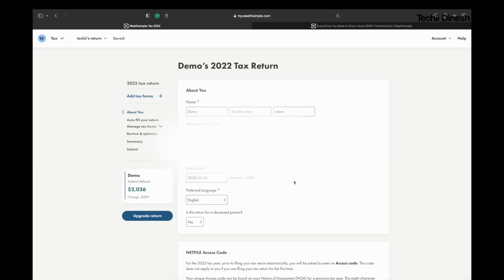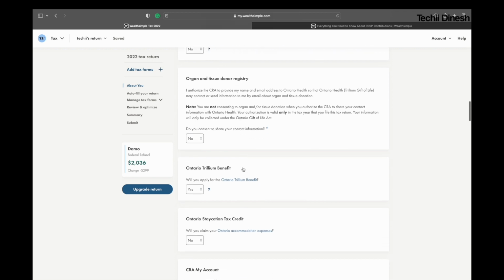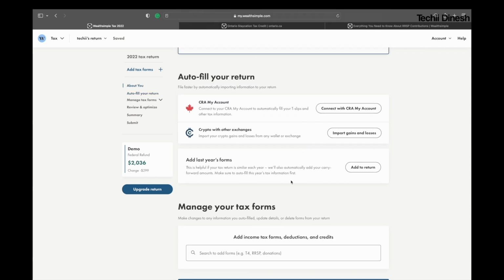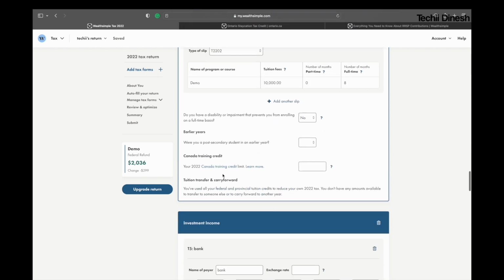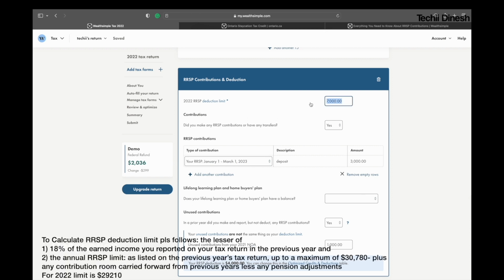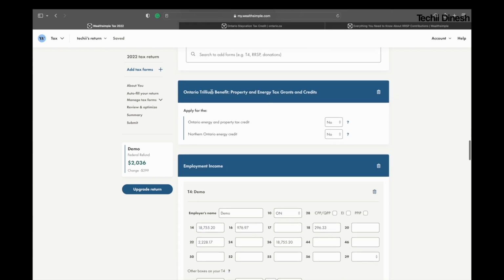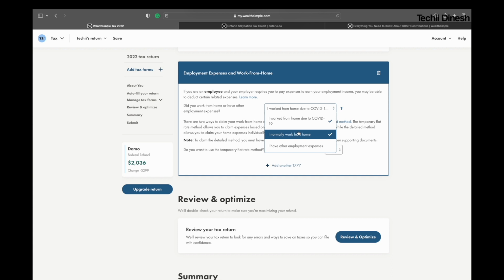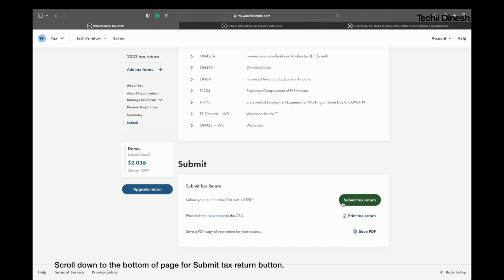Free Tax Filing in Canada Tutorial, Wealthsimple tax filing step-by-step guide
Hi, this video shows tax filing tutorial using Wealthsimple tax.

Gadgets I use to Make & Edit my YouTube Videos: -
The laptop use --"Lenovo Ideapad 330 ", Apple Macbook Pro 2015
MY primary Camera- Canon Rebel SL3/ 250D
My action Camera- Go pro Hero 8
My TRIPOD
My Mobile Holder Tripod Attachment
My Microphone

 LET’S GROW TOGETHER OUR YOUTUBE FAMILY.

It really encourages me to bring new informational videos to my audience. Please follow me on various social media platforms as